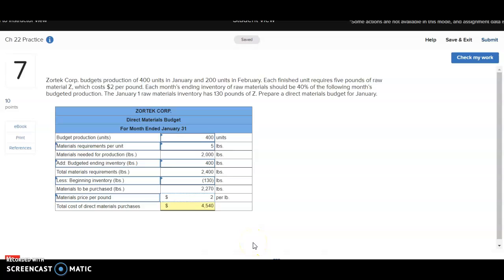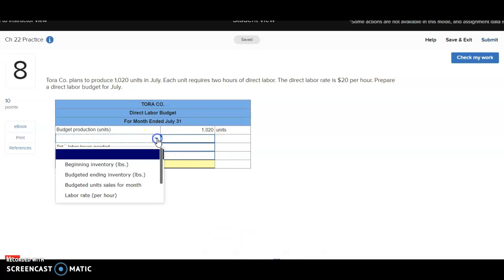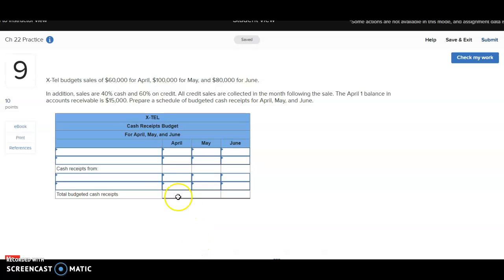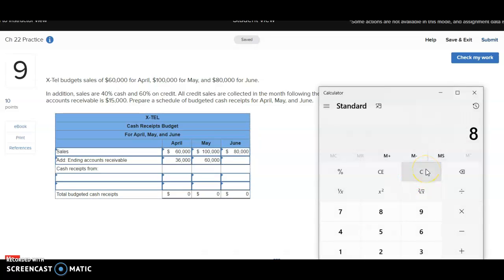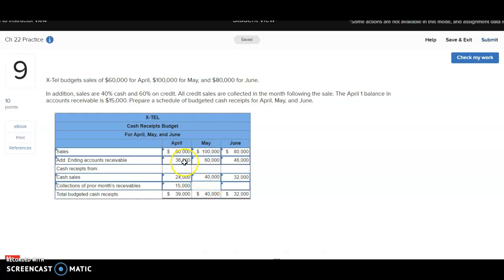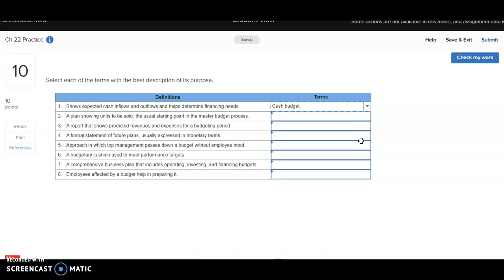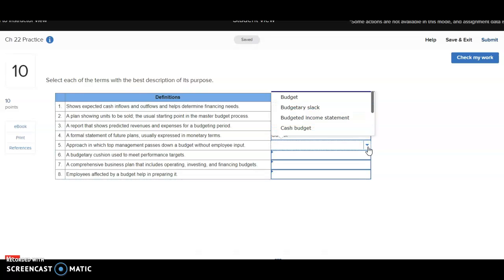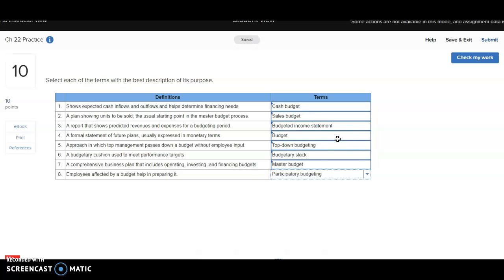Chapter 22 Practice Part 2